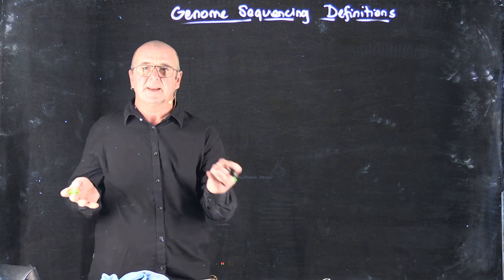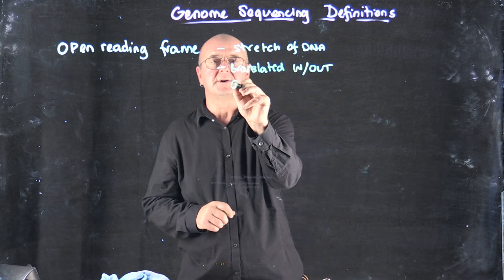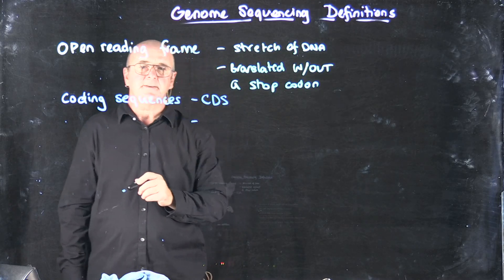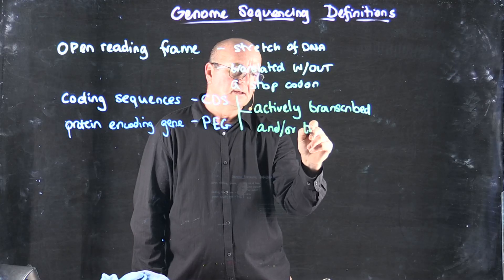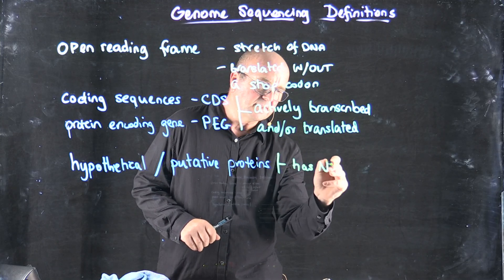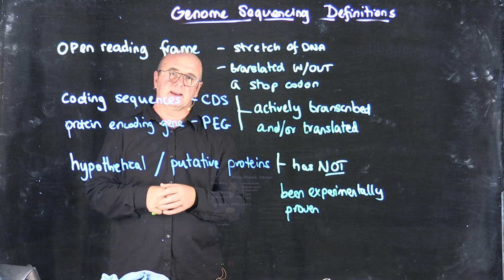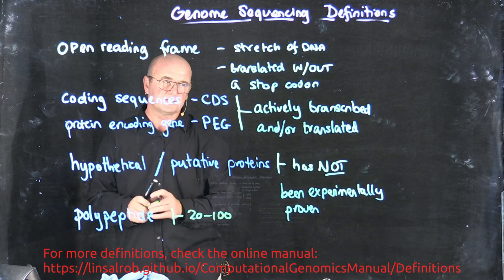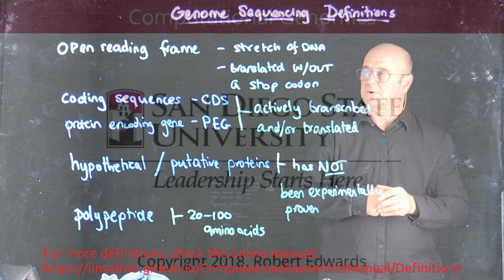Definitions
Dr. Rob Edwards from San Diego State University briefly talks about some bioinformatics and genomics definitions. You can find more at the computational genomics manual